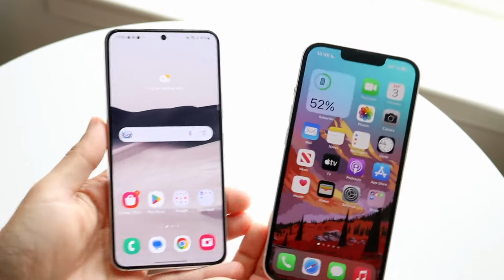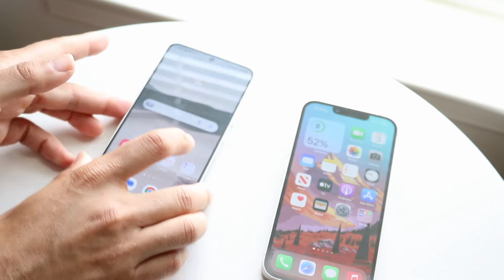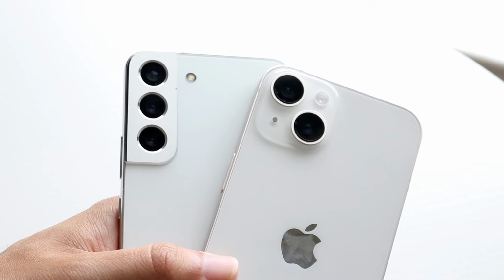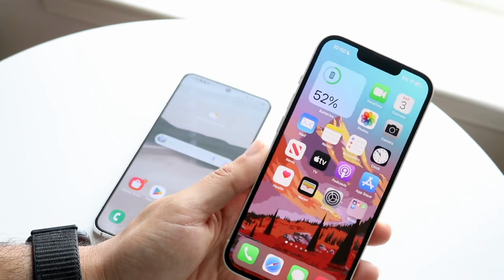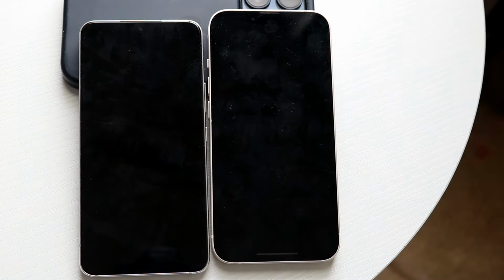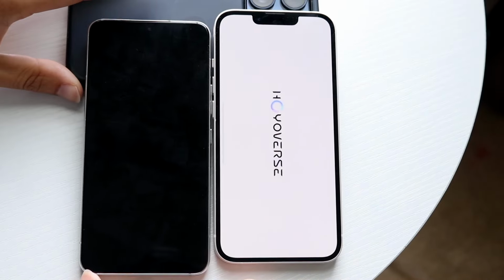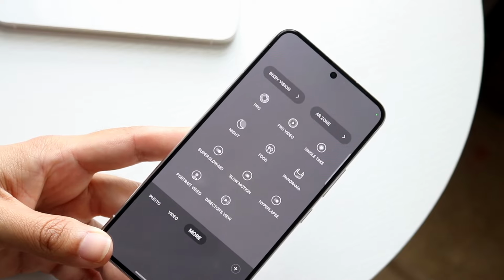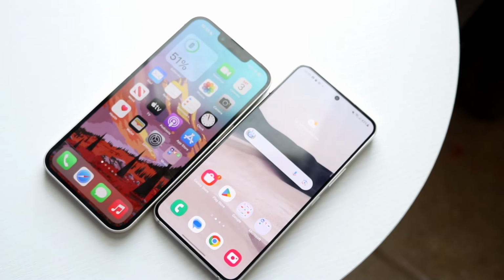iPhone 14 Vs Samsung Galaxy S22 In 2024! (Comparison) (Review)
Let's take a look at the iPhone 14 Vs Samsung Galaxy S22 In 2024! (Comparison) (Review)